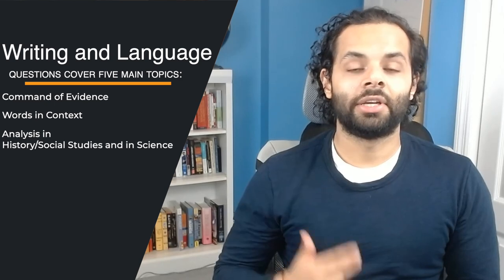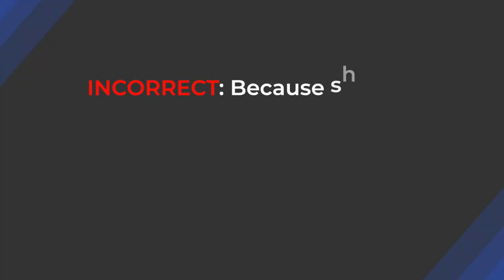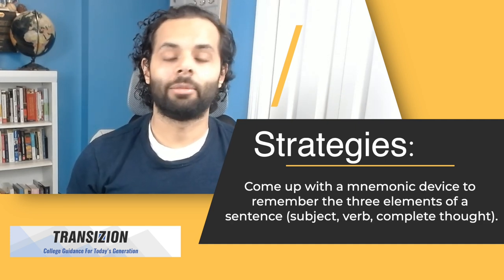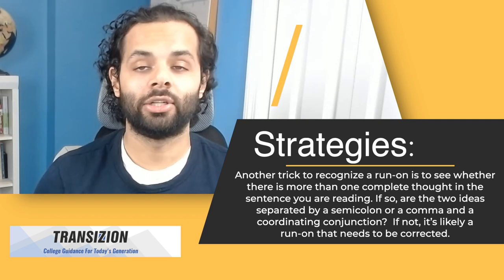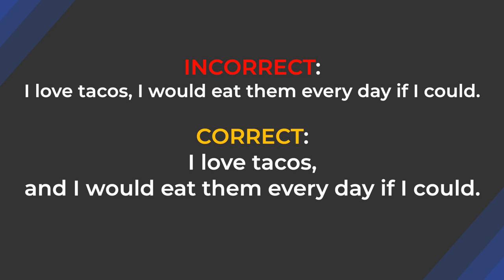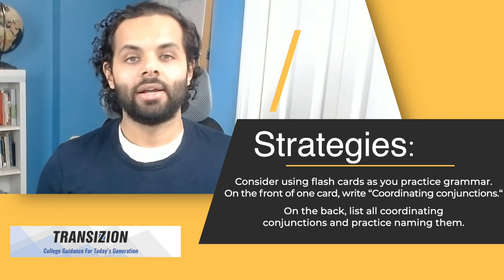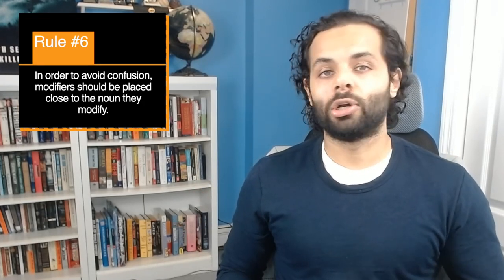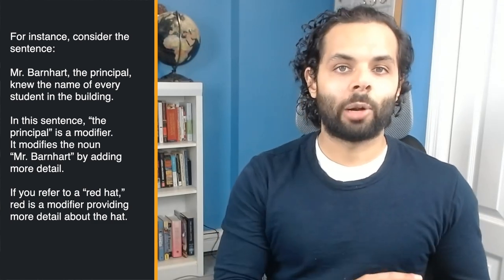Transizion SAT Grammar Rules: Part 1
SAT Grammar Rules: Part 1 by Jason Patel of Transizion.com

- Important SAT grammar rules
- How to prepare for the SAT
- Examples of these SAT grammar rules in action

Beginning of Video- 00:00
About the Writing and Language Test - 1:34
Grammar Rules for Writing and Language Test - 2:37
Rule #1 - 3:16
Rule #2 - 5:28
Rule #3 - 6:43
Rule #4 - 7:51
Rule #5 - 10:03
Rule #6 - 11:17

Once you're done watching and listening, check out these guides that we made. They'll help you conquer the entire college app and essay writing process:

- How to Write the Best Common App Essay: The Ultimate Guide

- How to Brainstorm the Best College Essay Ideas: The Comprehensive Guide

- What Is a Good GPA? The Unforgettable Guide

If you want college guidance & mentorship services, visit Transizion.com or these two pages: